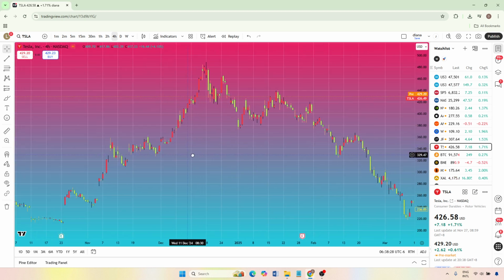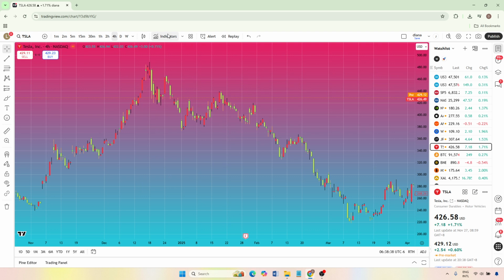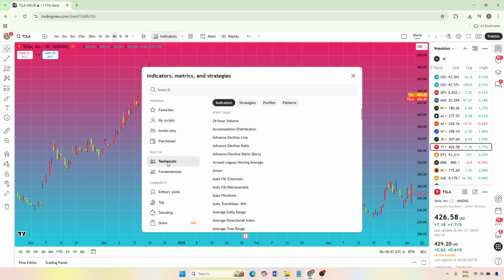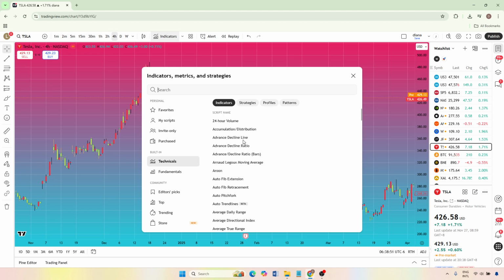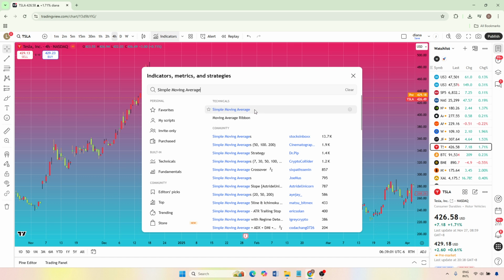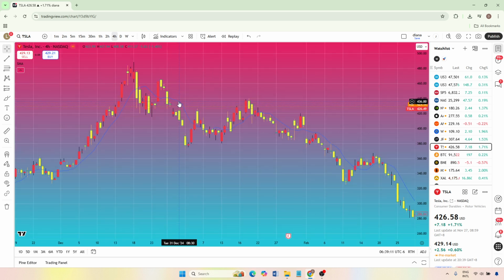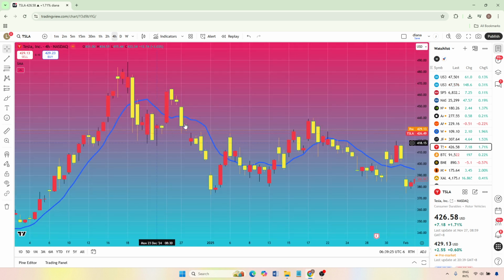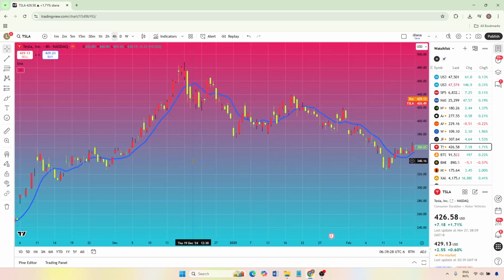How To Add Simple Moving Average Indicators In Tradingview Pro (Quick And Easy Guide)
Learn how to add the Simple Moving Average (SMA) indicator in TradingView Pro with this quick and easy step-by-step guide.
This tutorial teaches traders how to use SMA for trend direction, price smoothing, and clearer market analysis.
Improve your TradingView skills fast with this beginner-friendly Simple Moving Average setup walkthrough.